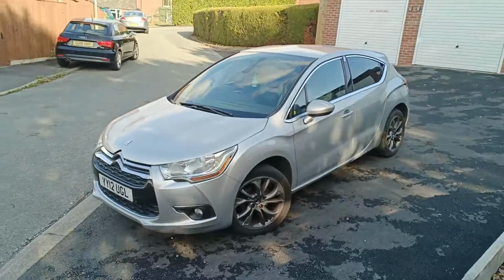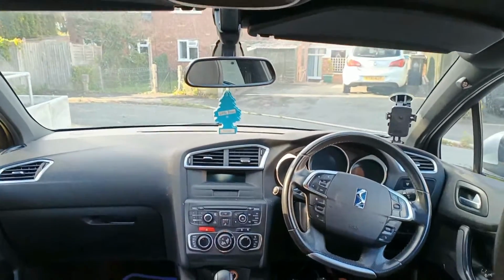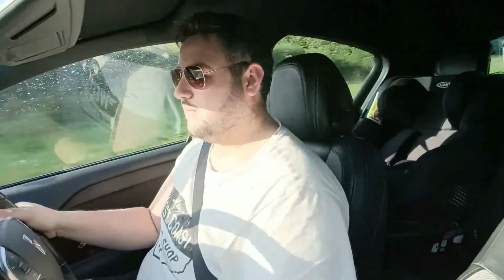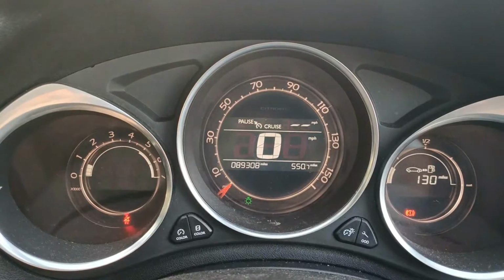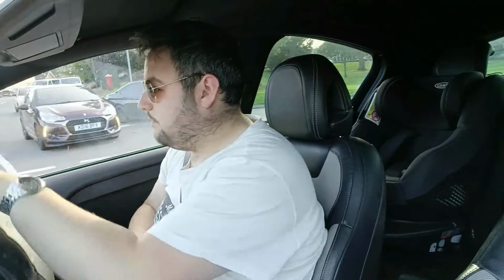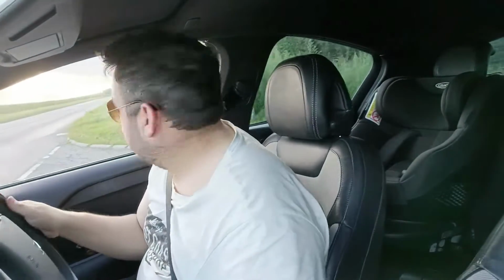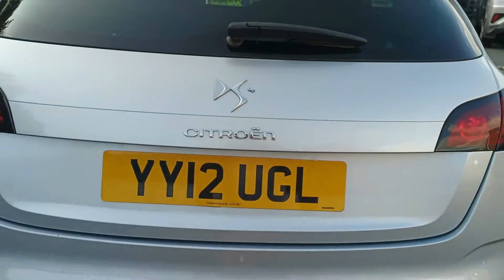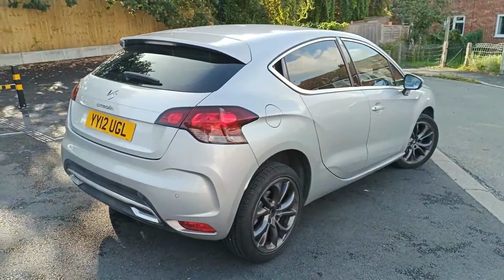2012 Citroen DS4 (The new family car)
Hello viewers and welcome to a new upload. Here is our new (to us) citroen DS4 1.6 hdi.